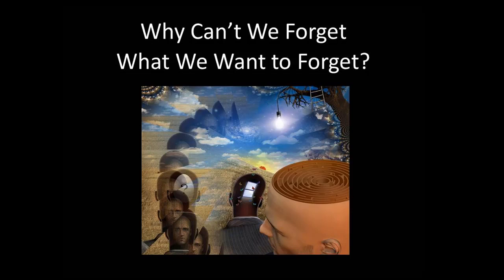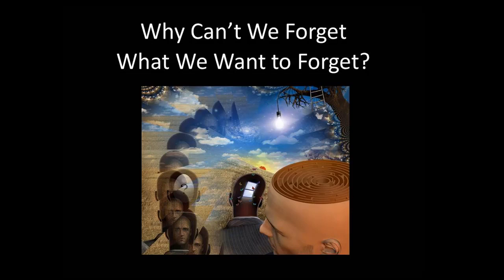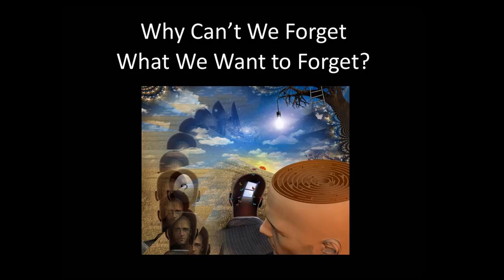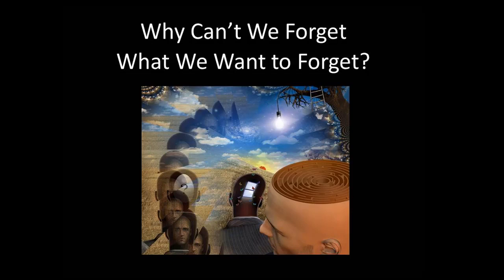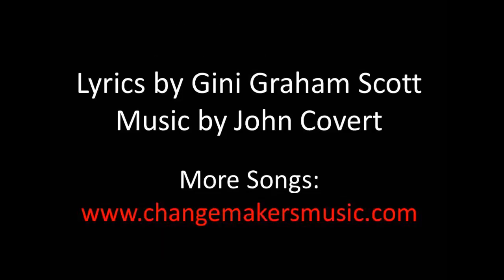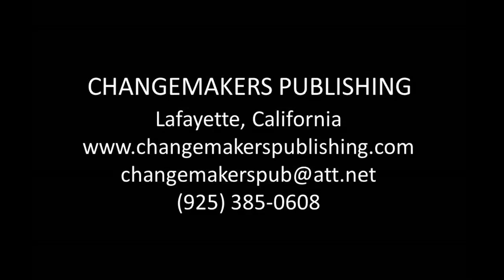Why Can't We Forget What We Want to Forget?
Why Can’t We Forget What We Want to Forget? is a song in which a guy remembers memories of a past breakup which he wishes didn’t happen. He finds these memories keep coming back like a ghost from the past, and he wishes he didn’t love his lost so much and these memories would go away. It's a music video produced by Changemakers Productions and MyPromeo which are divisions of Changemakers Publishing, which features books on self-help, memoirs, self-publishing, social issues, criminal justice.  The company also helps clients with self-publishing and ghostwriting their books.  The company has published over 150 books, 50 with traditional publishers, 100 independently published.